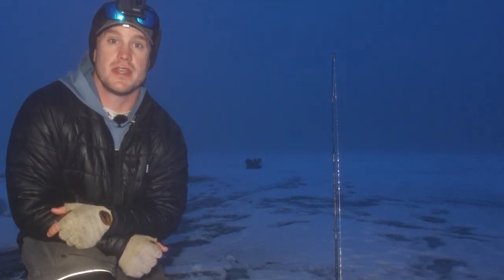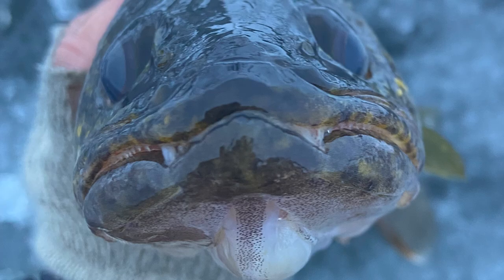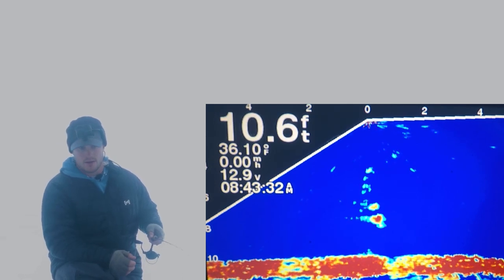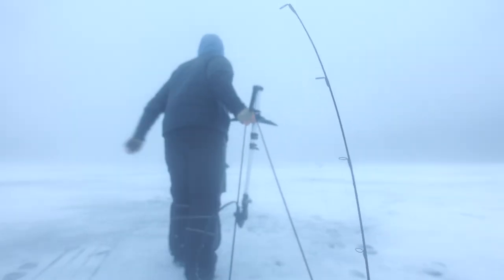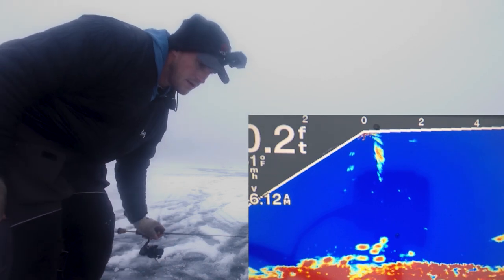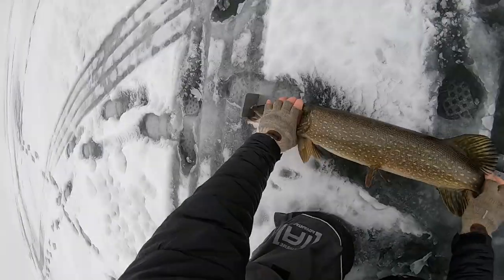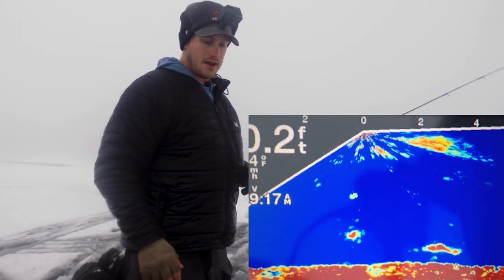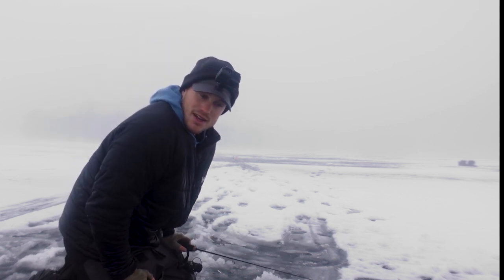Run N' Gun Tips & Tricks | Garmin Livescope (ft. GNARLY Walleye Teeth)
In this video I show you how I stay mobile with the Garmin LiveScope. With only a couple hours to fish, I headed out in some wicked fog to chase around some walleye and pike. One of the walleyes I caught had some of the craziest chompers that I have ever seen! Some aggressive fish and quick action make for a fun morning out on the ice!

Winter Gear

Summer Gear